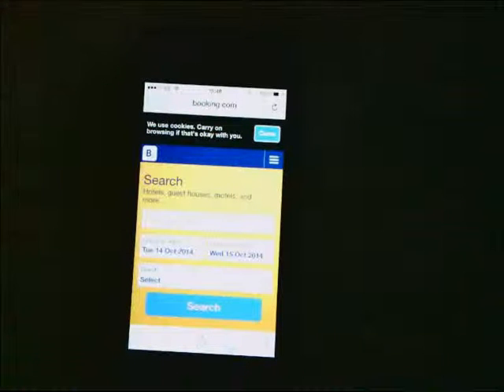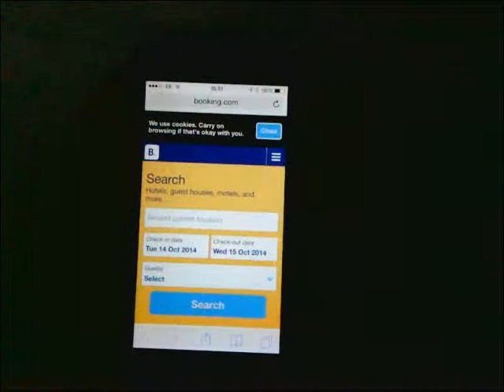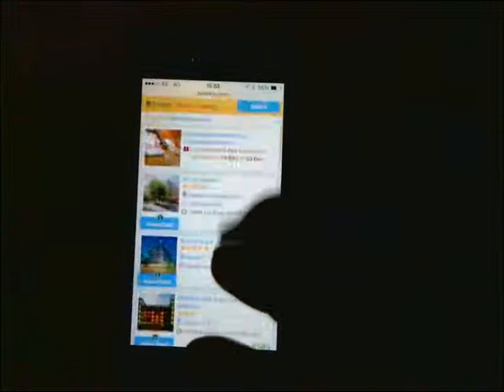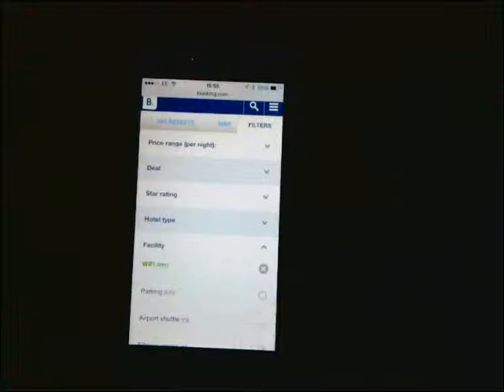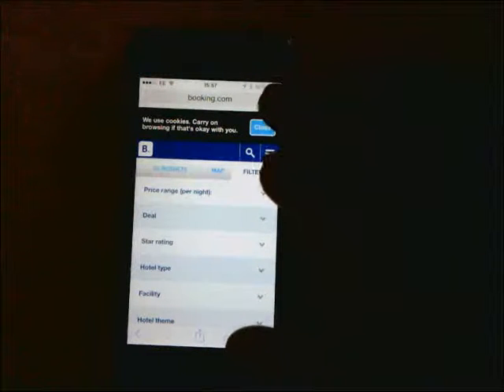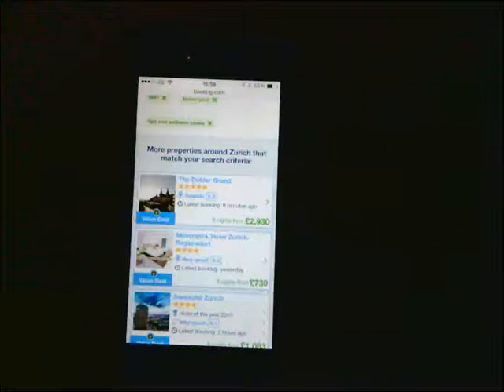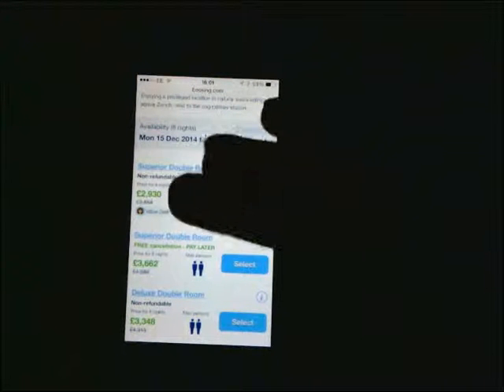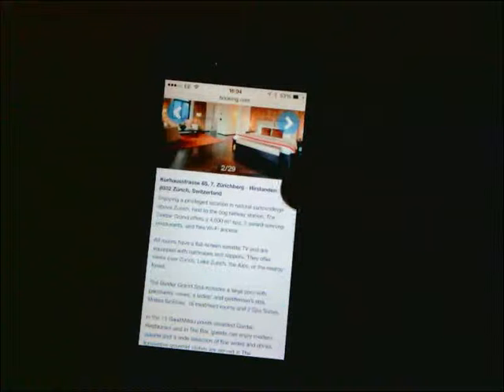Booking.com (1) - page 445